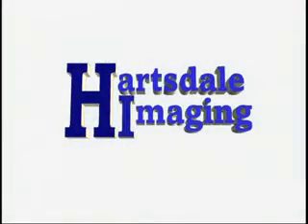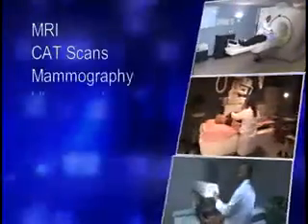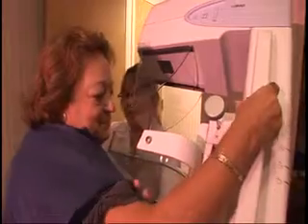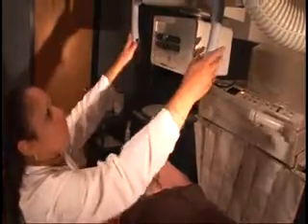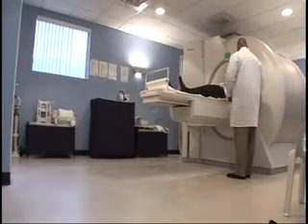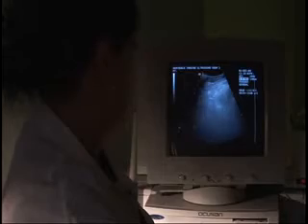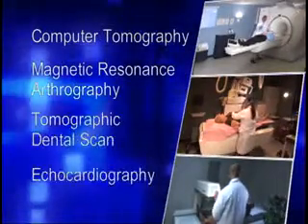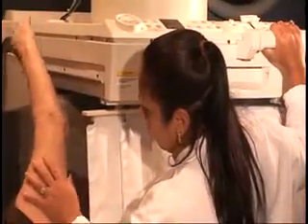Mood Creations / Hartsdale Imaging